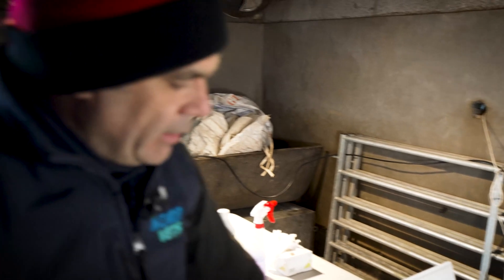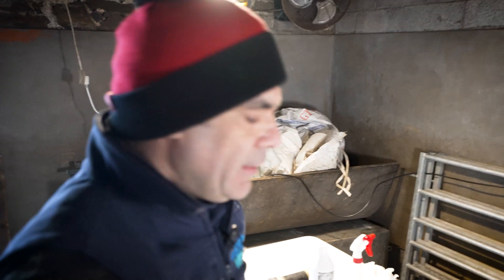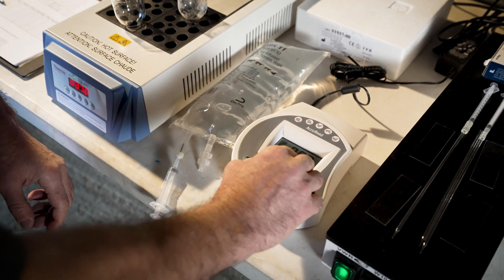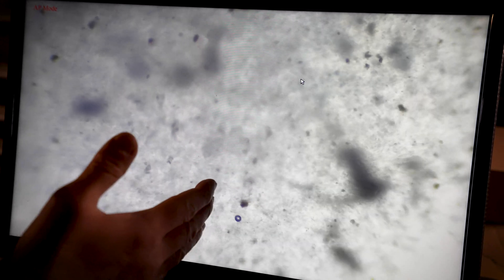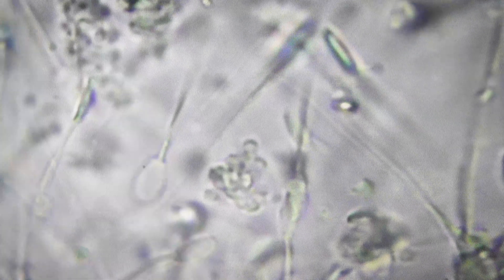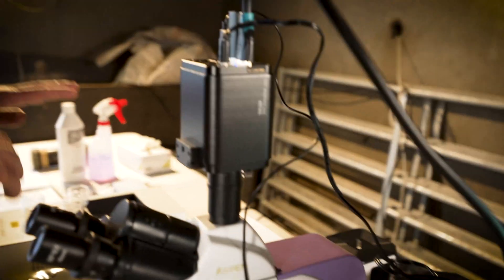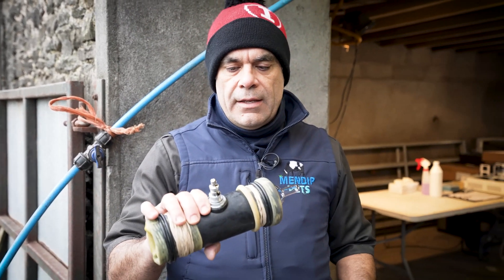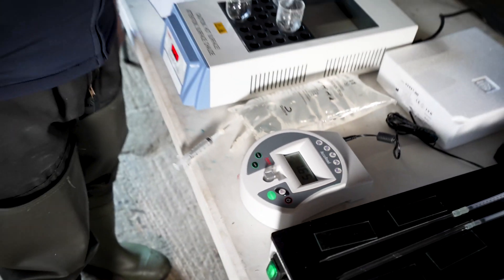Semen Testing for Rams - Sheep fertility & breeding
In this video we see how rams are tested for fertility prior to breeding. The process includes collection the specimen, preparing it with heated equipment and the examining it under a microscope to asses the mobility, volume and quality of the sperm is suitable.